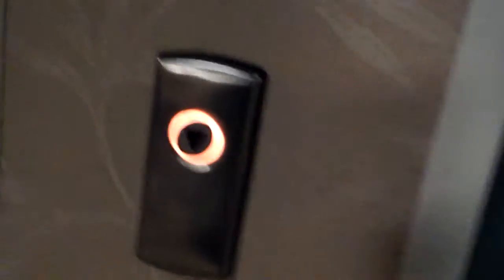nice kone ecodisc mrl traction elevators at the country inn & suites hotel in niagara falls ontario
this appears to be a very nice kone ecodisc and this is one of the very few ecodisc installations in niagara falls ontario.  this is my very first kome ecodisc with kss 370 fixtures.